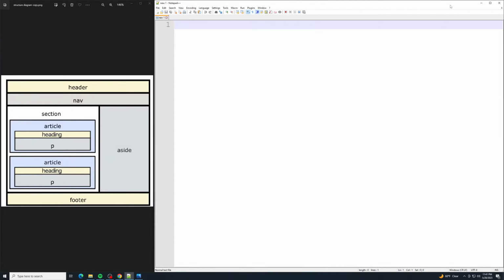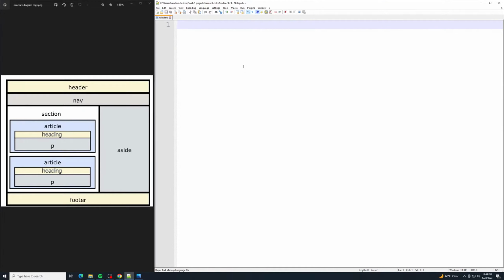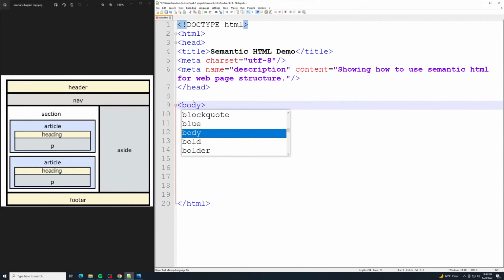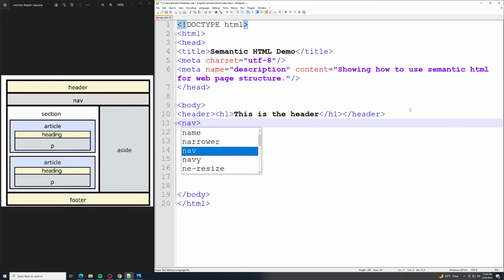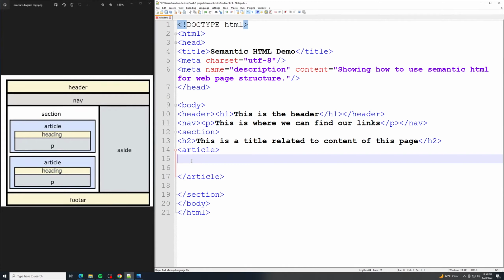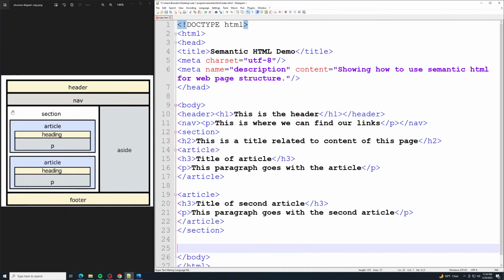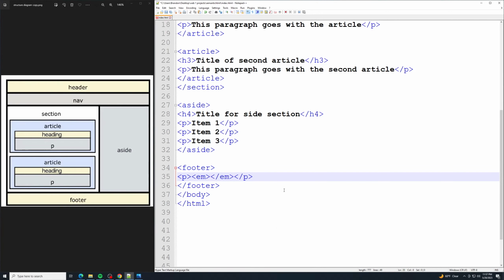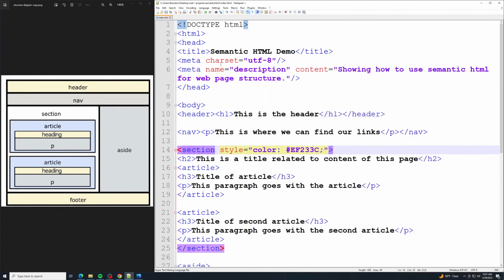Semantic HTML Page Structure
We will learn how to use proper semantic page structures with HTML!